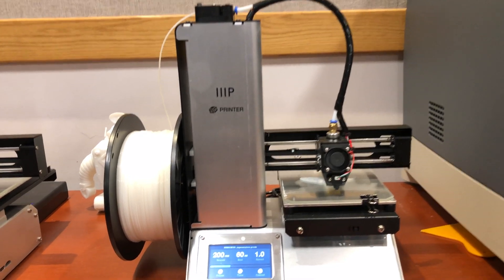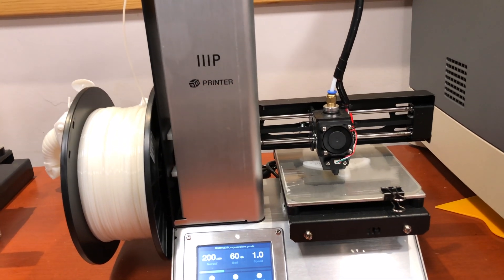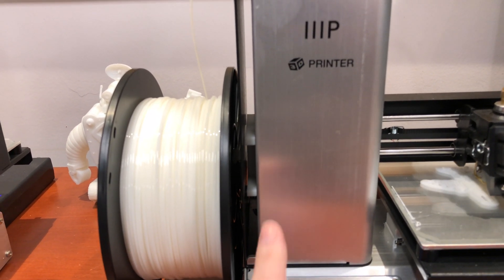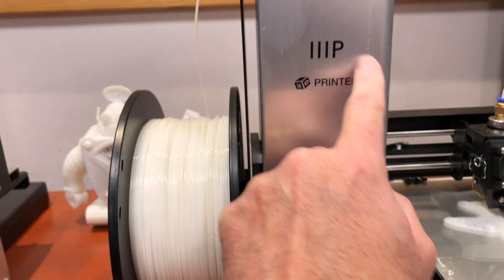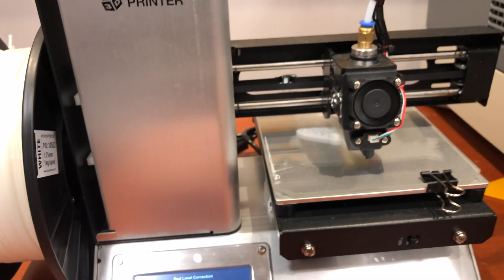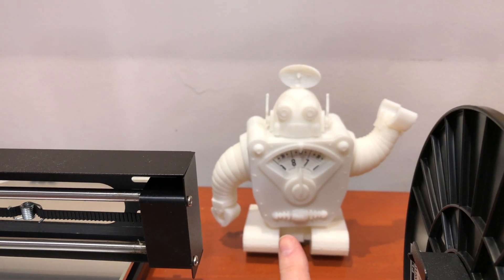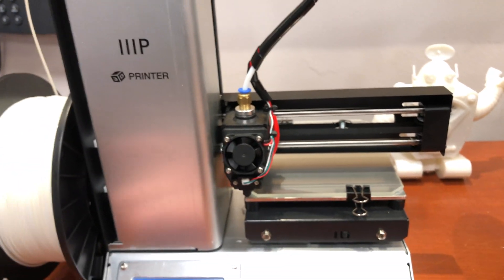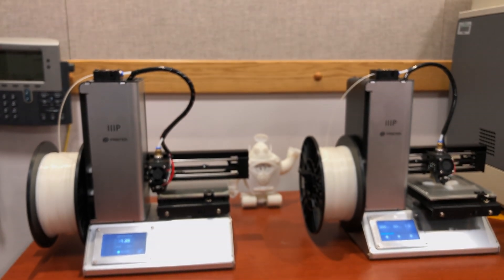Monoprice Select Mini Pro fixed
I solved the extrusion problem.  One other thing I forgot to mention is that, on the right-hand printer, the hot end had gotten crushed when for some reason it dug into the build plate.  Monoprice uses a copper hot end, which deforms fairly easily.  So I bought a replacement hot end from Monoprice and it's been working fine since.